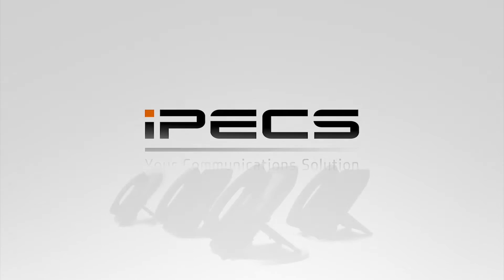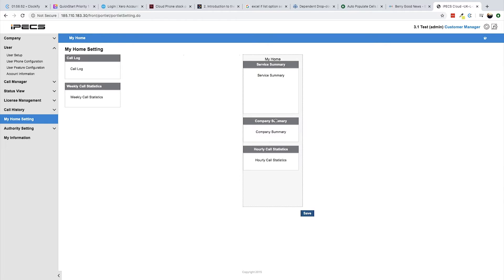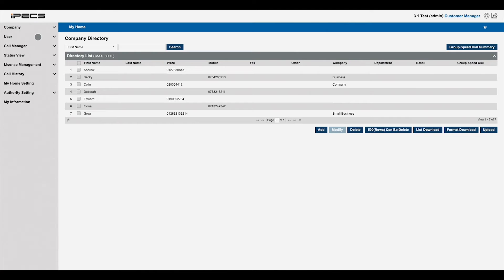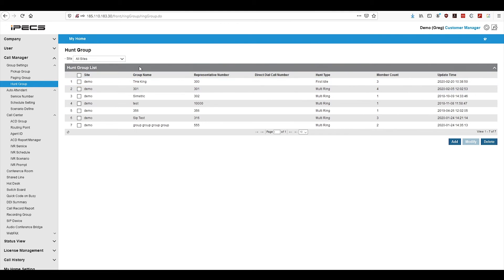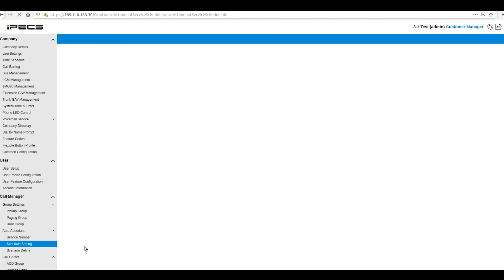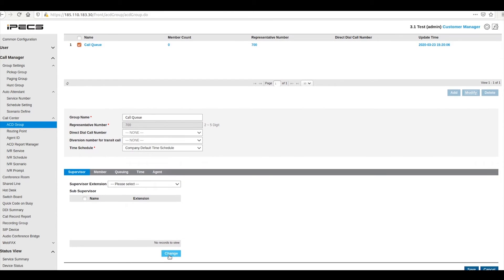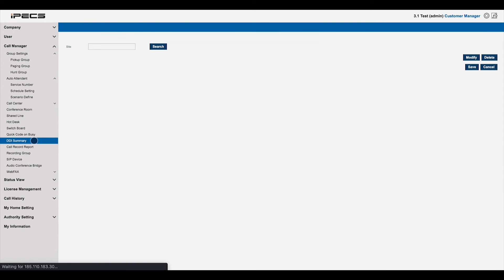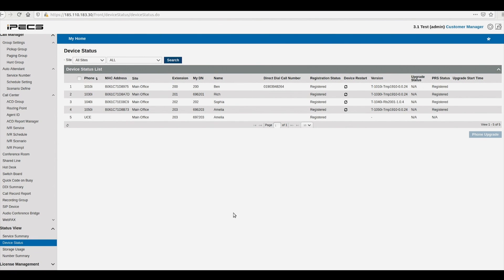Ikonix Telecoms - Cloud Portal Guide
A guide going through many different features of the iPECS Cloud system